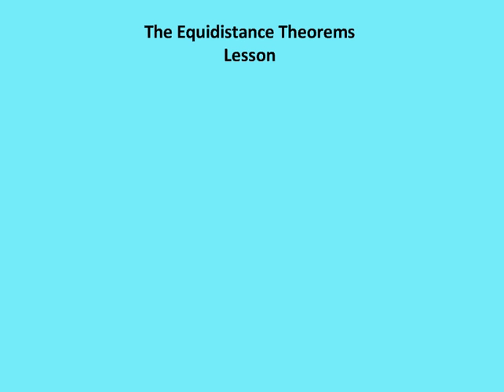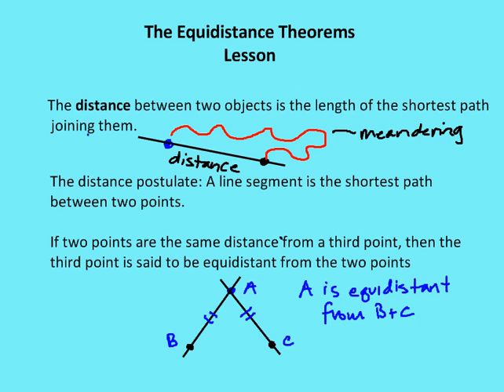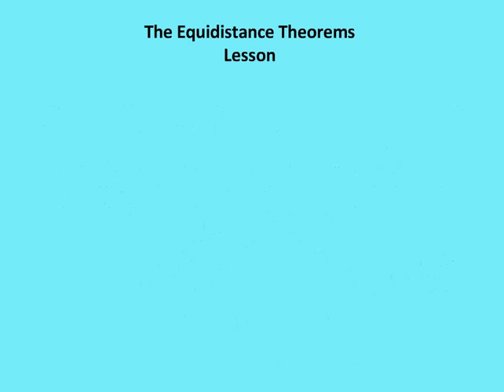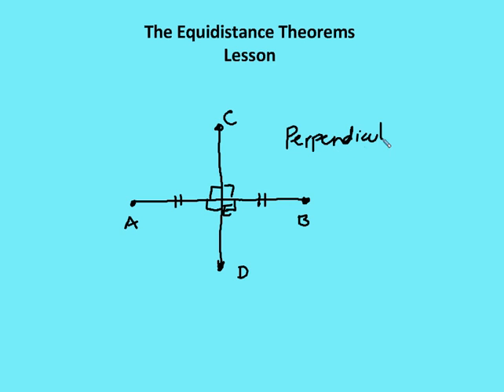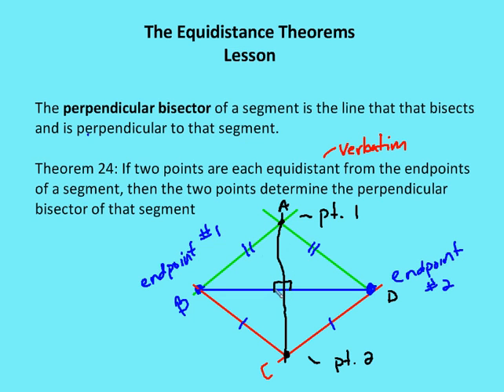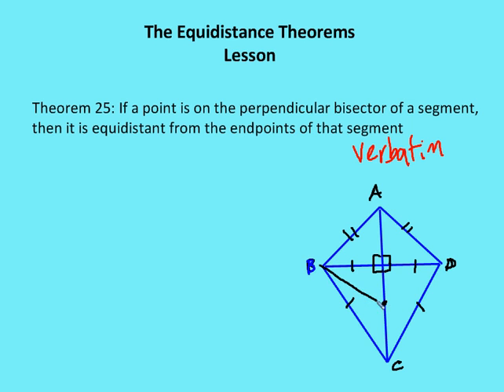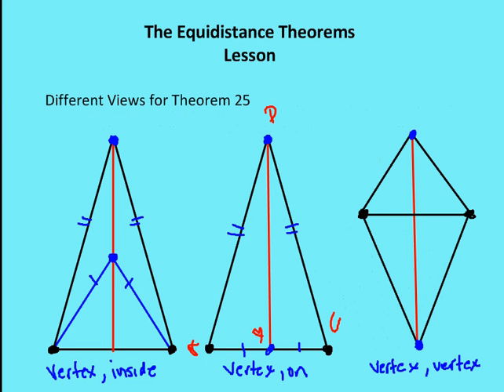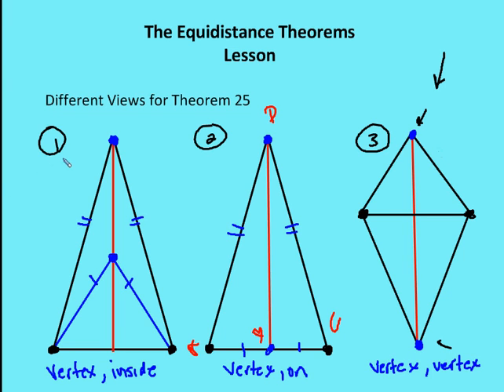4.4 The Equidistance Theorems (Lesson)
A lesson on the Equidistance Theorems, perpendicular bisectors